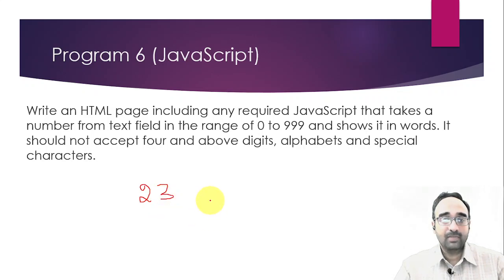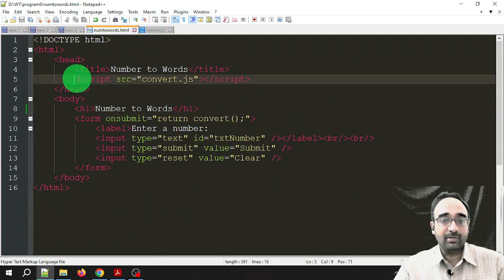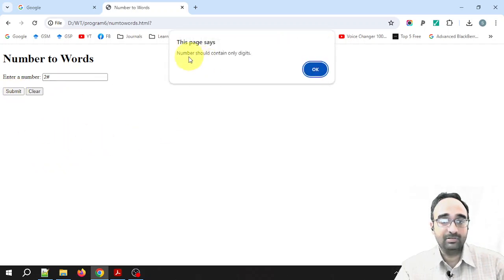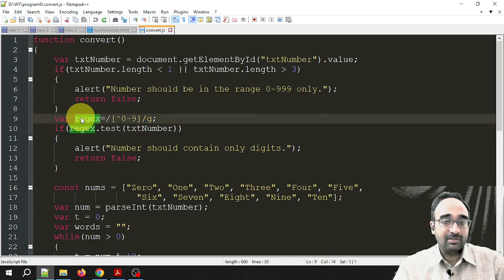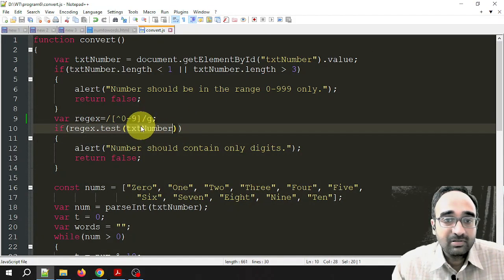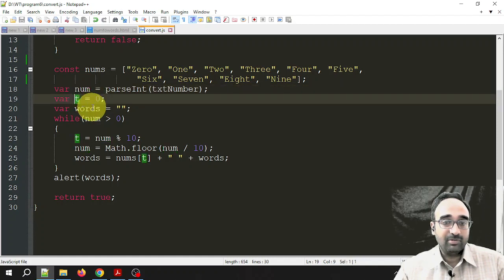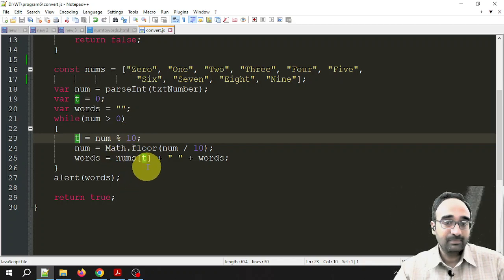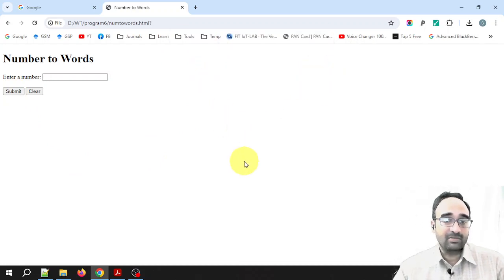Convert a number to words using JavaScript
In this video you will learn how to accept a number from user using HTML and convert that number into words using JavaScript. The demonstration contains step-by-step instructions on creating and executing the code.

*Social Links*